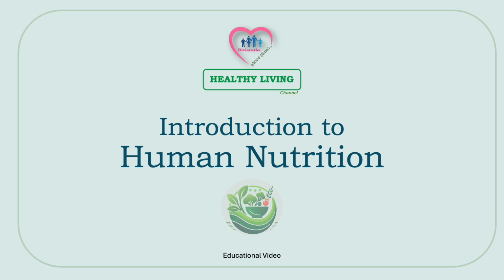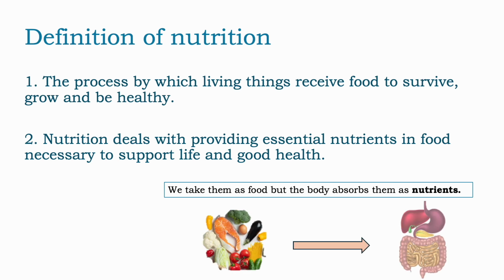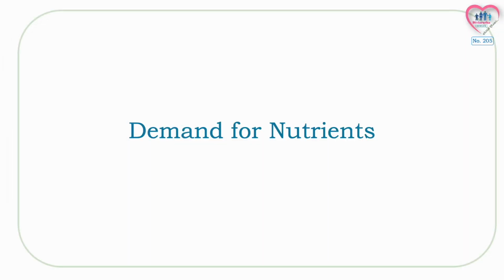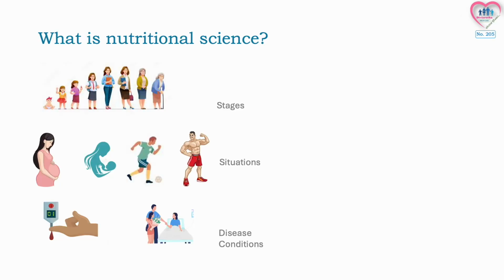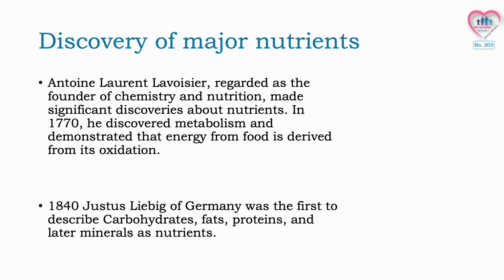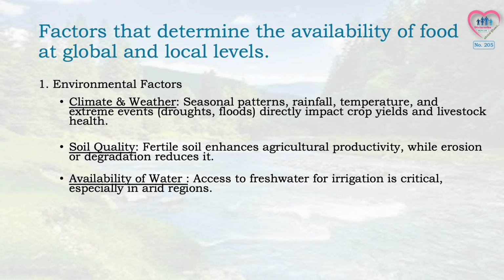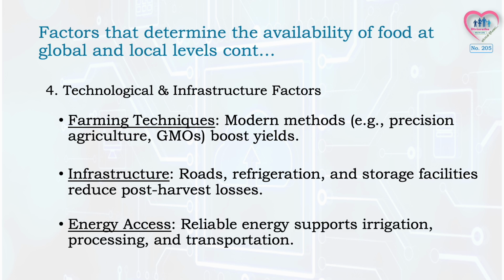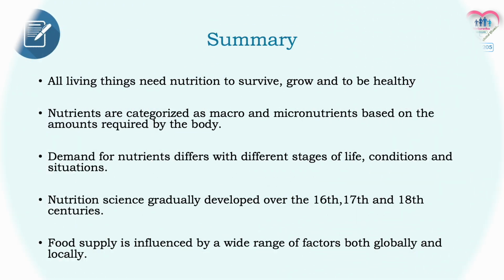DA205 Introduction to Human Nutrition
This video is one in a series of videos on human Nutrition, especially designed for students pursuing Medicine, Nursing, nutrition, or any other health-related field.